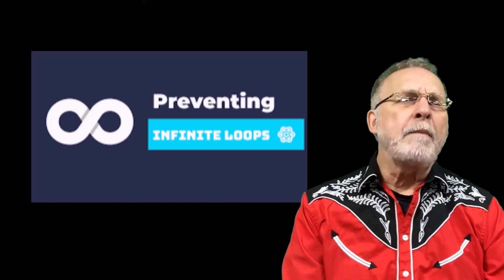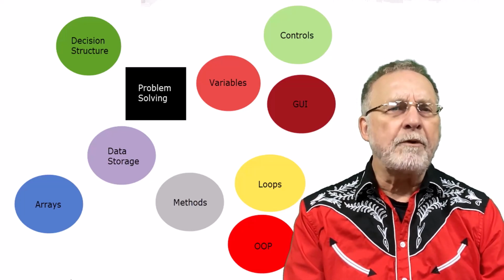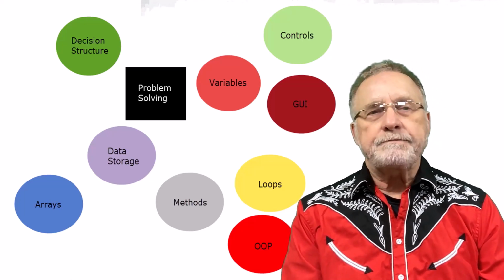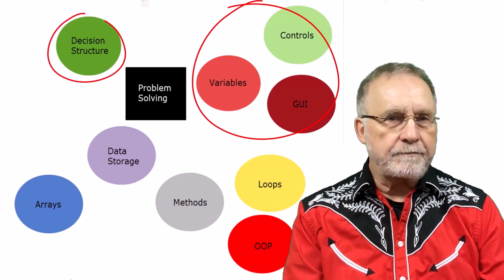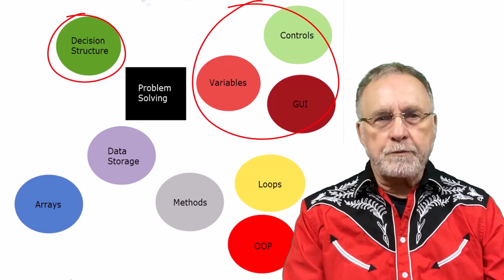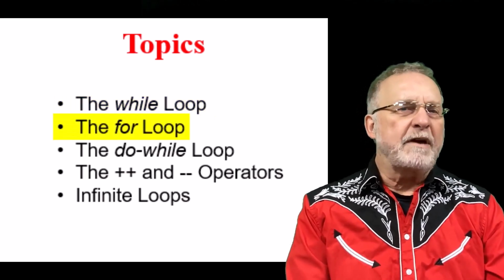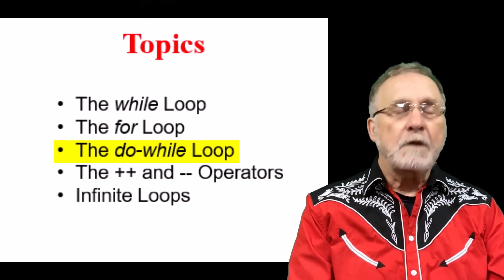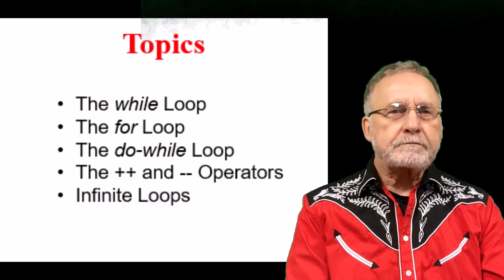Introduction to LOOPs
Computers were designed to do boring repetitive tasks.  That brings us to Loops.

In this video you will see a list of the topics I’ve thrown together which belong to the Loop Structure world today.  You will note that this is not as extensive as the decision topics.  There is basically three loop types and a couple of operators.

There's the WHILE loop.  This type of loop will repeatedly execute a block of code as long as a certain condition is true.  Once the condition turns false the loop ends.

Next is the FOR loop.  This is an oldie but goodie.  Been around forever in most languages.  This loop executes a block of code repeatedly for a specified number of times.  This type of loop is very adaptable to all kinds of circumstances.

Finally we have the DO-WHILE loop.  This is similar to the WHILE loop except that it will always execute a block of code at least once as it doesn’t check for true/false until it has executed the block of code.  It’s not used as much as the other two, but it has its place when the need arises.

The ++ and - - operators can be used in the FOR loop to increment or decrement a counter.

Infinite Loops!  Those are the things we as programmers have to avoid.  Infinite Loops are loops that never end.  That means your program never ends.  You want to avoid these, but they do happen when you, say, forget to increment a counter in a FOR loop.  The block of code gets executed forever.
This section is easy to learn.  Three types of loops.  And when do you use each one?  That depends on what we are trying to accomplish.  You’ll see that as we use these loops.  That will happen in the upcoming videos.
Get ready for a good ride.  We are going to master all these loops.  And we will master them quickly.